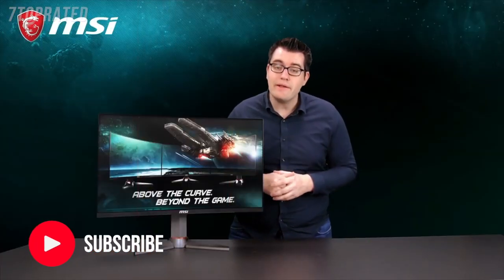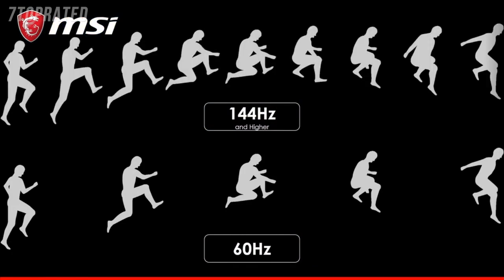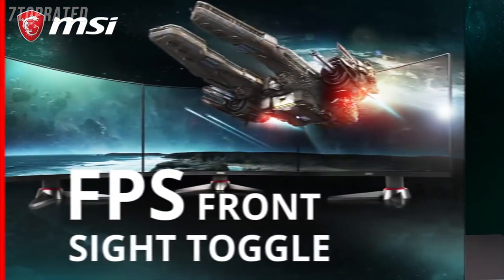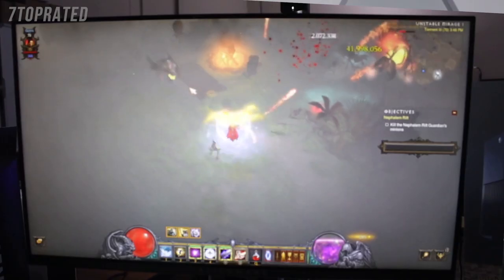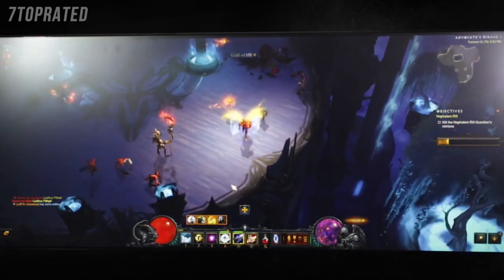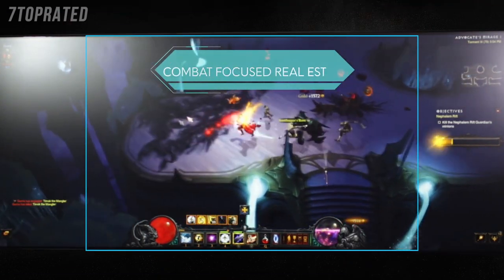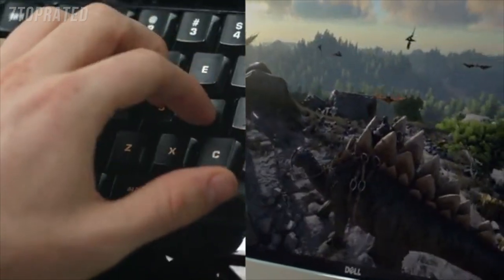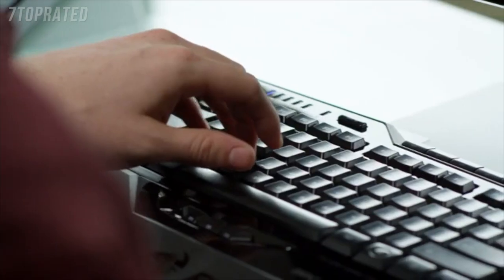5 Best CONSOLE GAMING MONITORS 2021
In today's video we've hand-picked the 5 best monitors for console gaming for 2021.

► 5. MSI Full HD Gaming Free Sync 27” Curved Gaming Monitor
► 4. Alienware AW3418DW
► 3. Dell Gaming Monitor S2417DG 24-Inch Screen
► 2. Acer Predator XB321HK
► 1. Asus ROG Swift PG27UQ